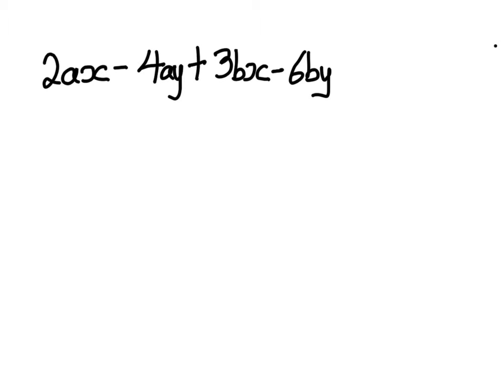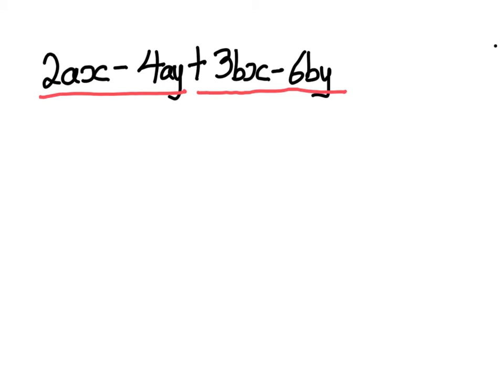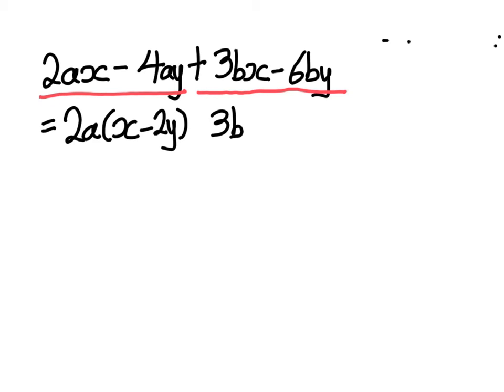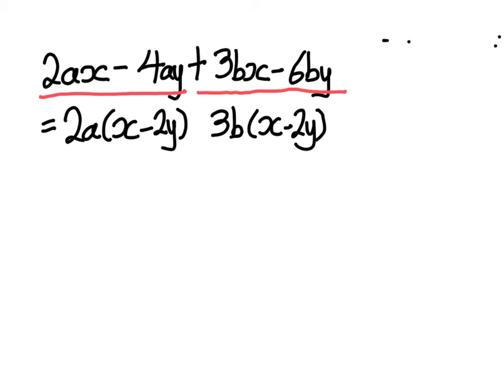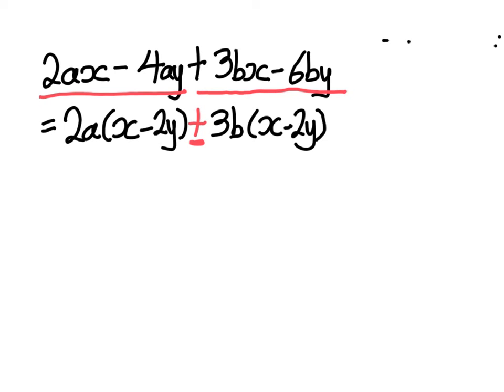Factorisation By Grouping Example 1